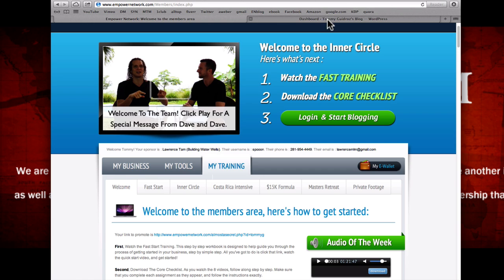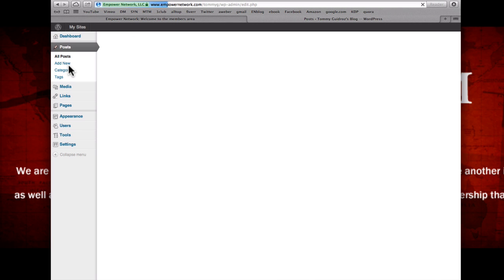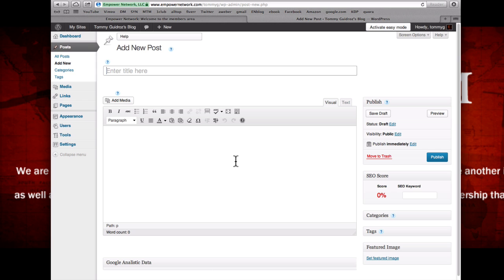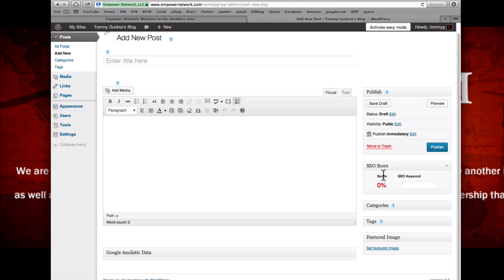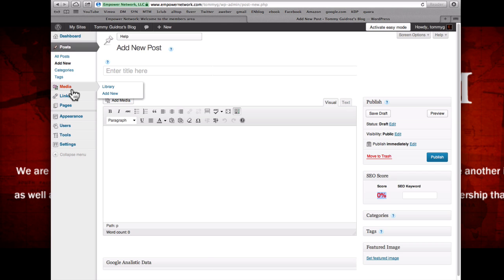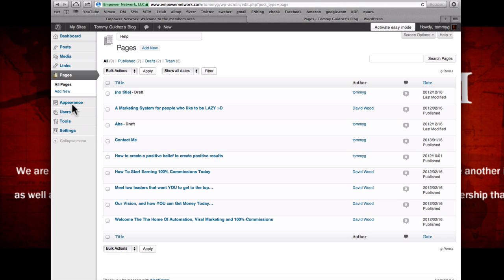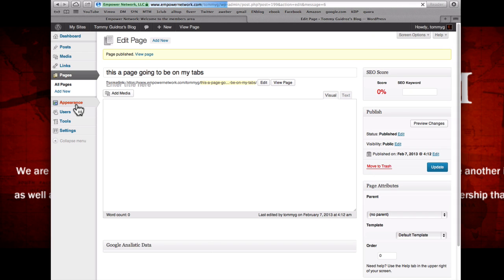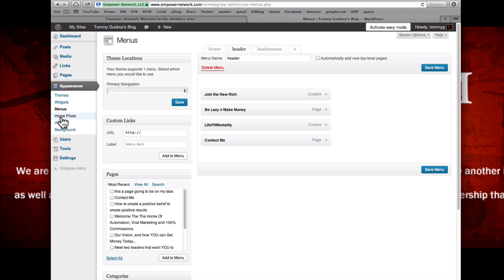Creating Custom Tabs on your BLOG {episode 3}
This video is part of a video series on Setting Up Your Empower Network Blog

Make sure you connect on Facebook with us!!!